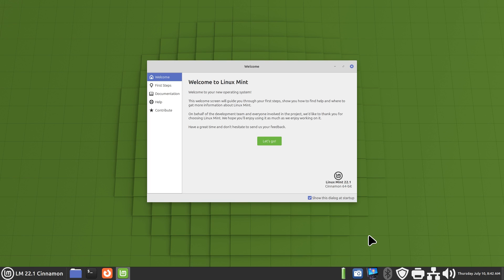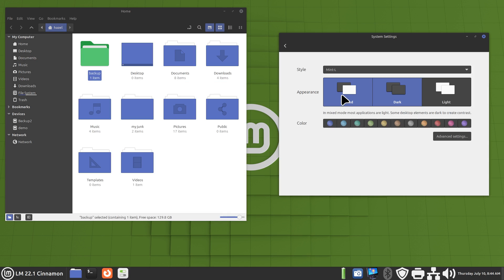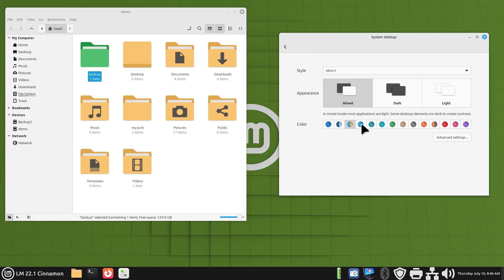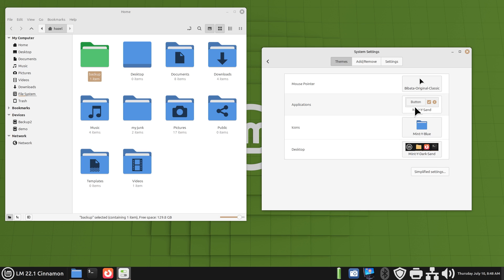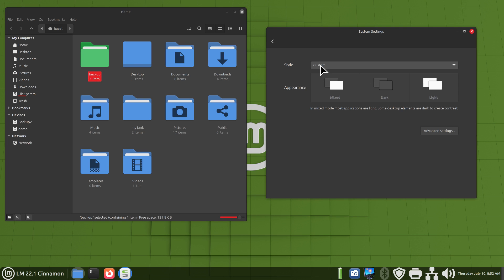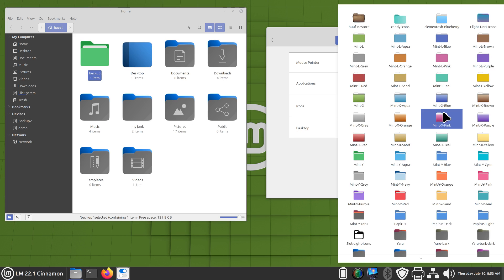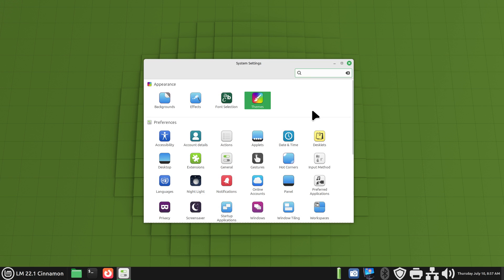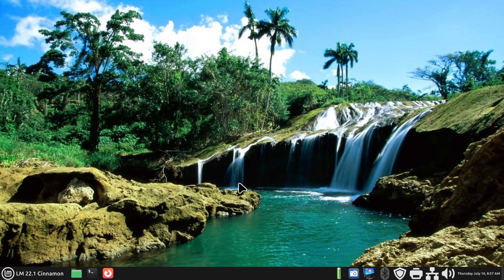Linux Mint 22.1 - Cinnamon - Simple Desktop Theme's.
filmed in 1080. How to tips on simple Desktop Theme's. Best viewed in it's entirety. Comments are OFF .

0:00 - Intro Theme Tips
0:03 - Overview & Visual Tips
15:19 - Recommend Subscription.